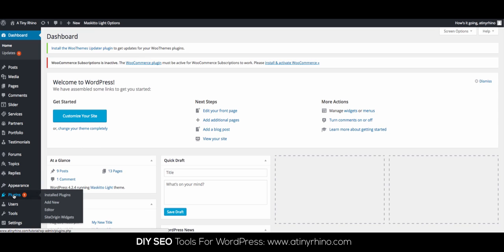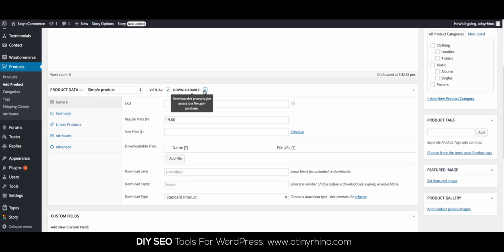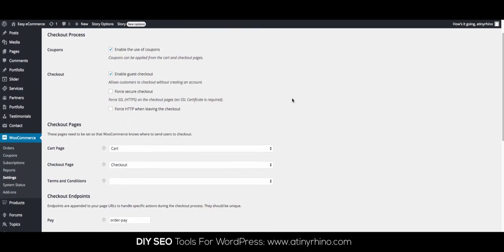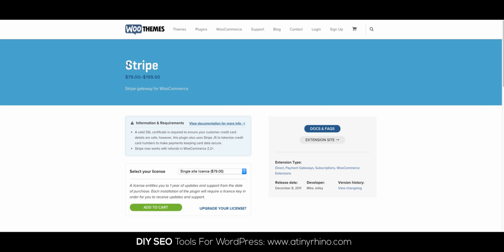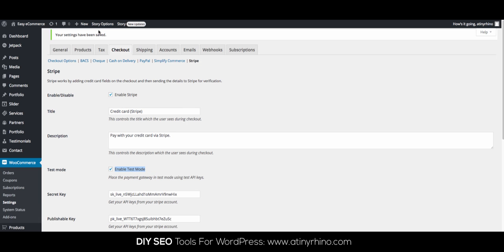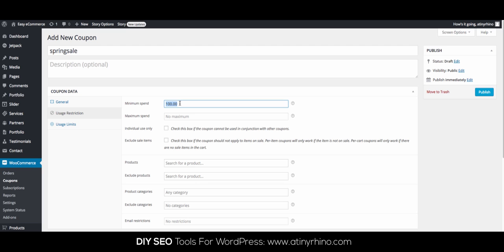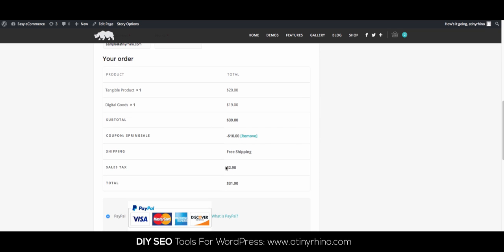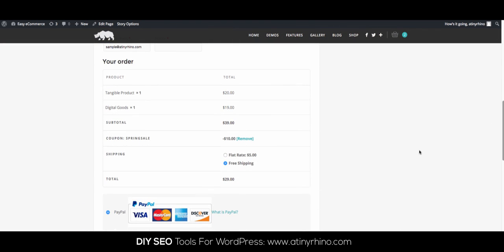How to Create an eCommerce Website in WordPress - 2015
In this tutorial we discuss how to setup your WordPress website to accept payments online through PayPal, credit card or other means. In this tutorial we'll use a plugin called "WooCommerce" to manage our shop orders, provide a shopping cart for us, give us easy reporting tools, tax tools, shipping ad-ons and so on. Well then use a plugin for a merchant account from Stripe which will allow us to accept credit cards without the customers having to leave our WordPress website. This will require an SSL certificate be installed, but we'll cover that as well.

mentioned in this video:
Video on Installing WordPress:

CONTENT BREAKDOWN:
Installing WordPress 0:12
installing WooCommerce: 1:44
Adding Products (physical, digital and subscription): 2:56
Accepting PayPal: 8:16
Accepting Credit Cards (Through Stripe): 10:30
SSL Certificates: 14:57
eCommerce email templates: 16:26
Adding Coupons: 17:44
Taxes: 19:23
Shipping: 23:09
Conclusion: 25:13